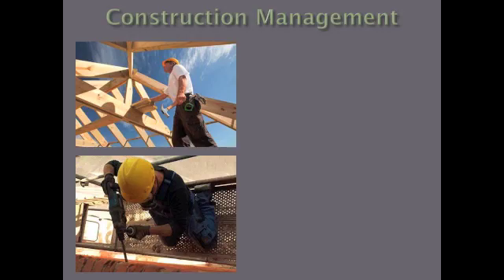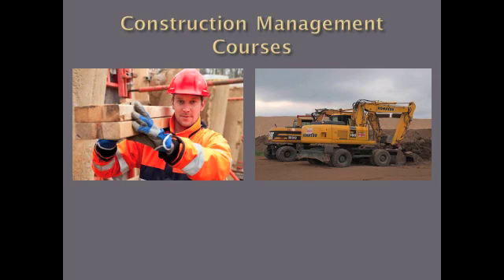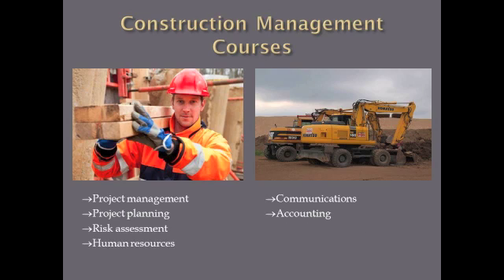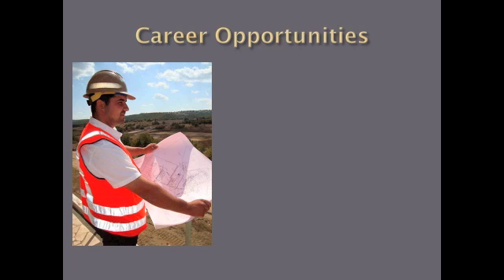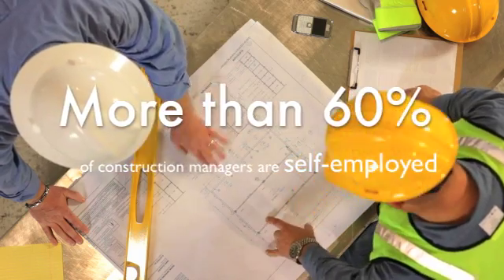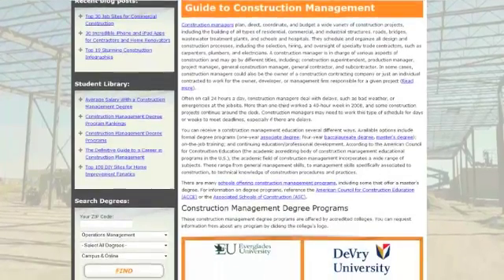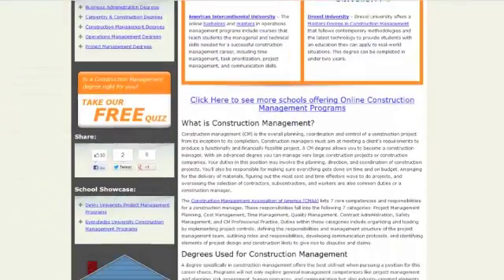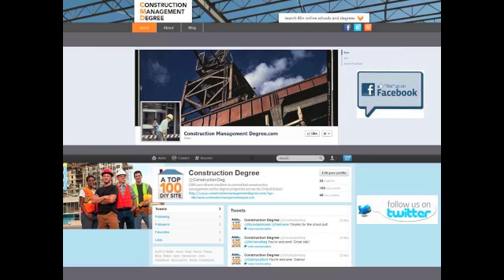Construction Management Degrees Career Options and Salaries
Constructionmanagementdegree.com has put together information on job options, salary levels, and necessary training for successful construction managers. The field is getting more competitive and more dependent on technology, and getting a construction management degree is a requirement for some of the best jobs in the field. This video tells you what you need to know to get started down this educational path.